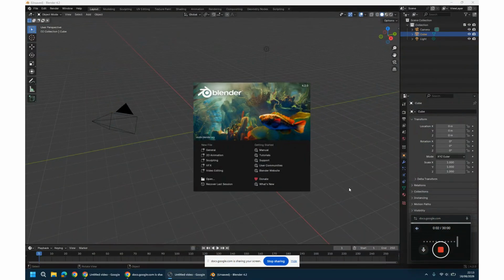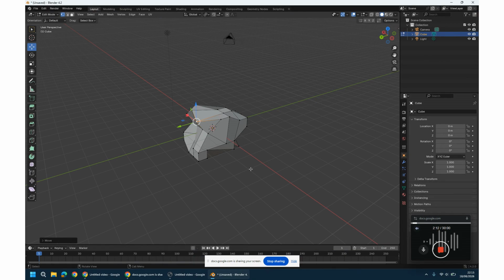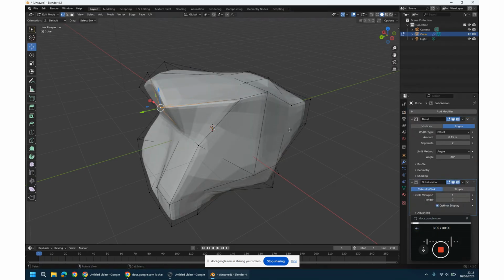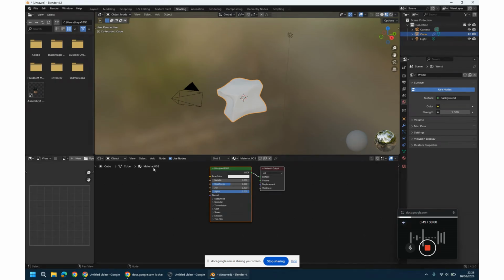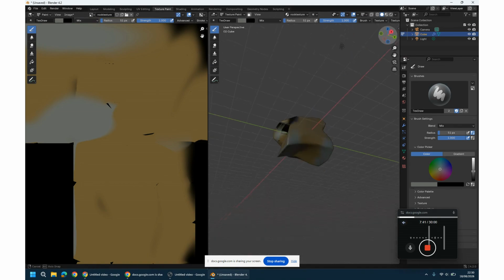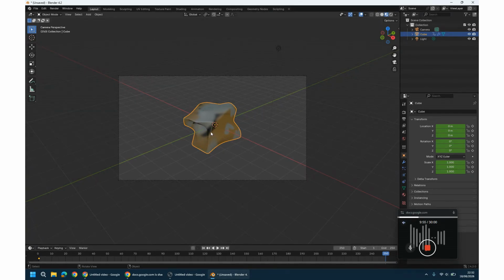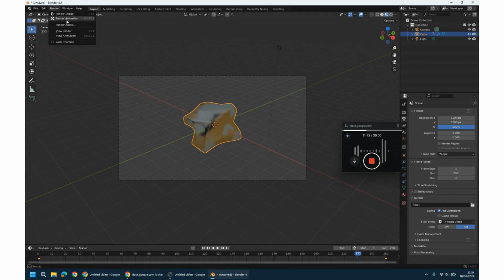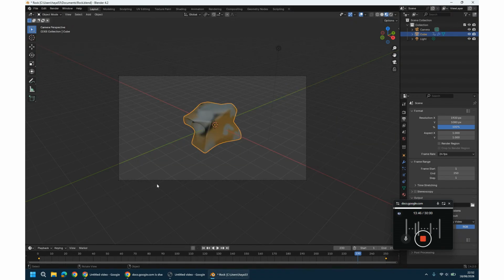Blender - Rock Guide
This video was created to show how to create a rock on Blender 4.2 with some constraints based on how some learners can access Blender.

Its intended as an introduction on Blender to create something quickly and introduce a mix of tools. There are other ways you could create a rock, improve the render (such as the thumbnail image).